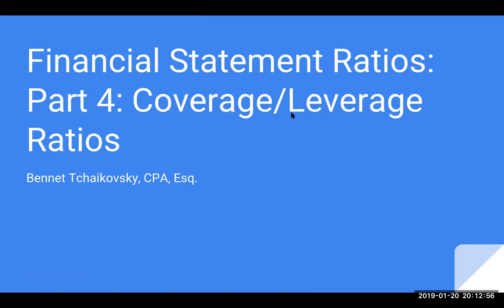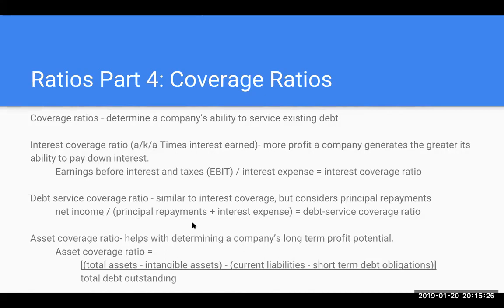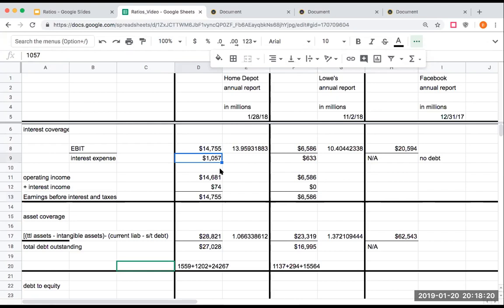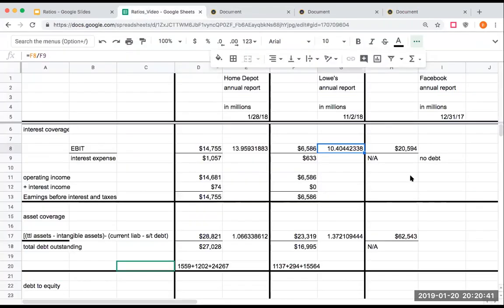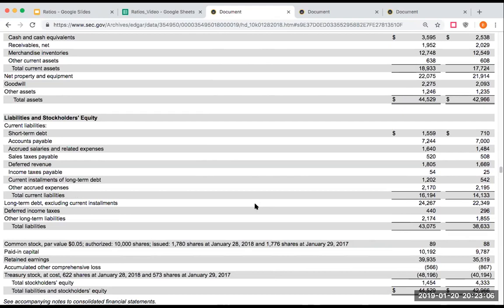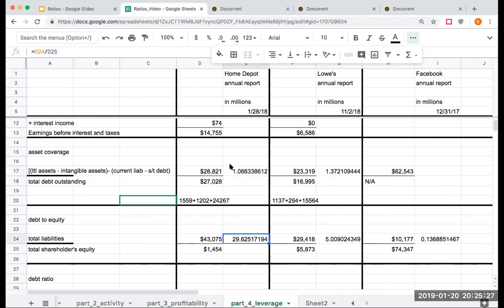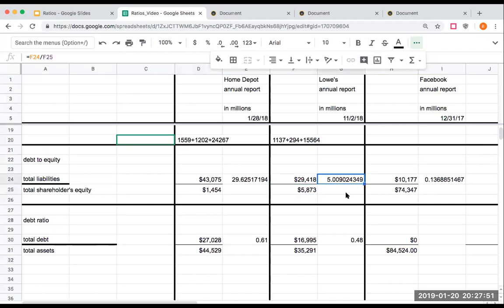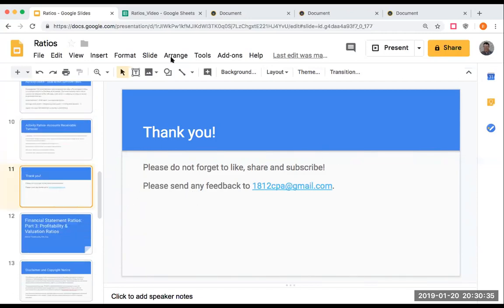Ratios Part 4: Leverage and Coverage Ratios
Thank you investopedia!